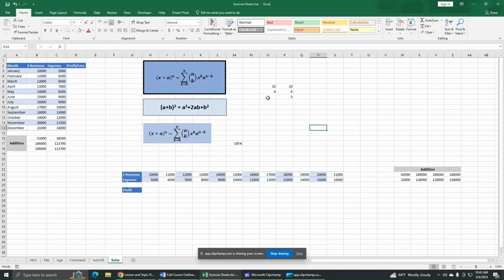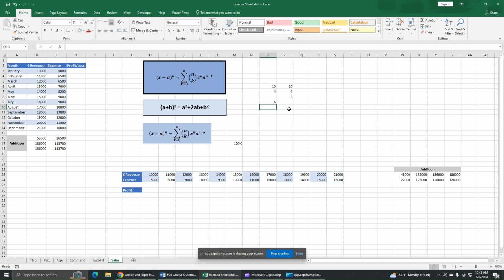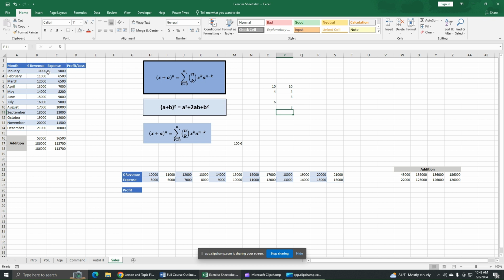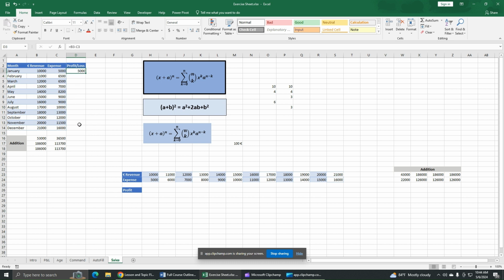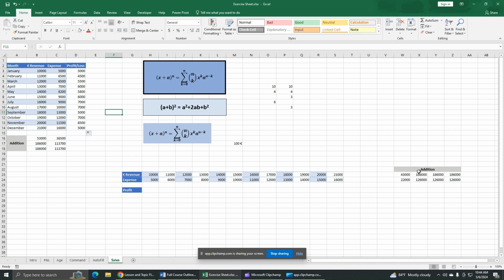6.2 Subtraction in Excel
In this tutorial, we will learn Subtraction in Excel.